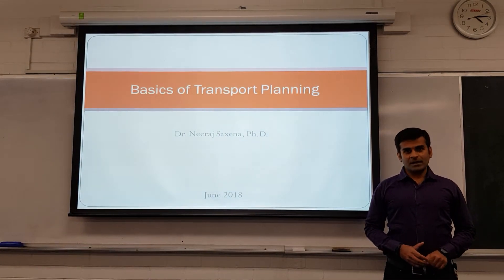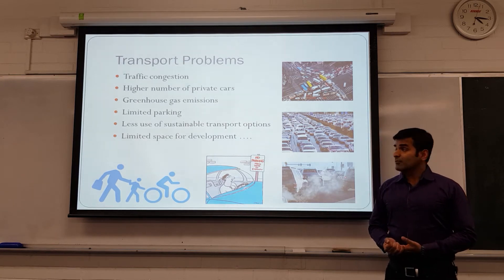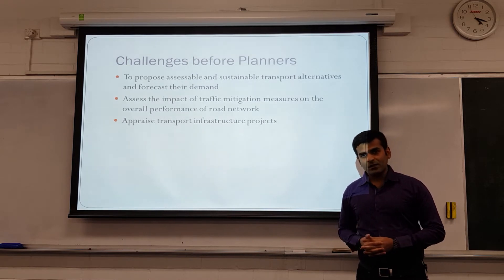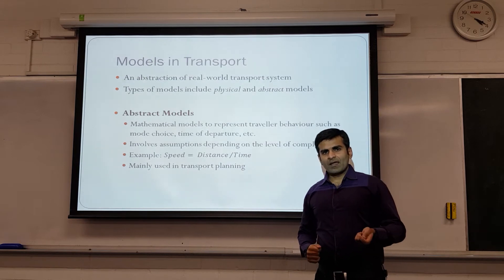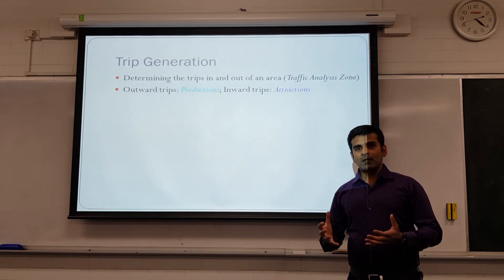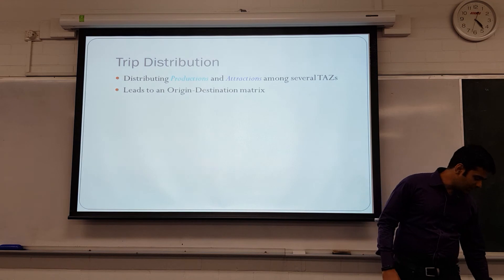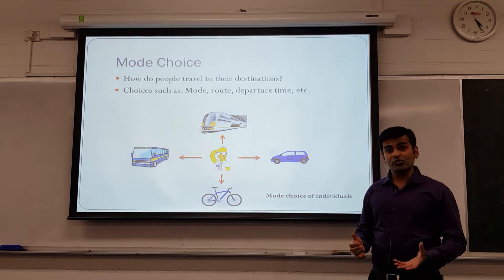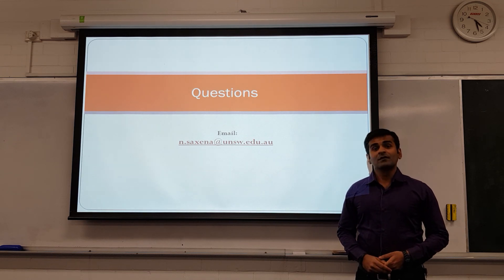Introduction to Four Step Model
Four Step Model (FSM) is a widely used modelling approach adopted in Urban Planning. This video discusses, with the help of visualisations, each of the four steps involved in this paradigm. This video is a good source for those who wish to get the intuition behind the FSM.